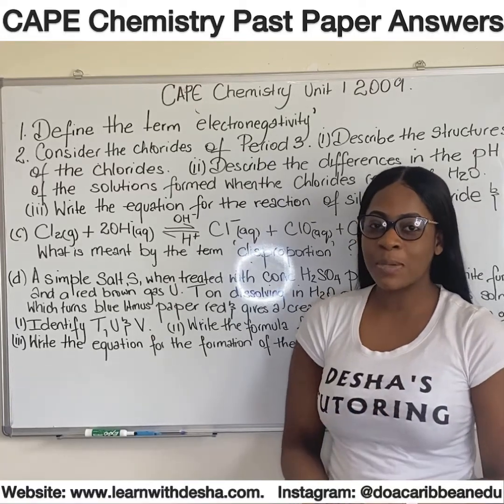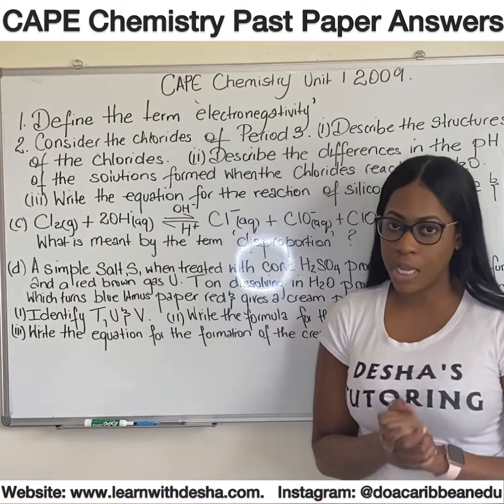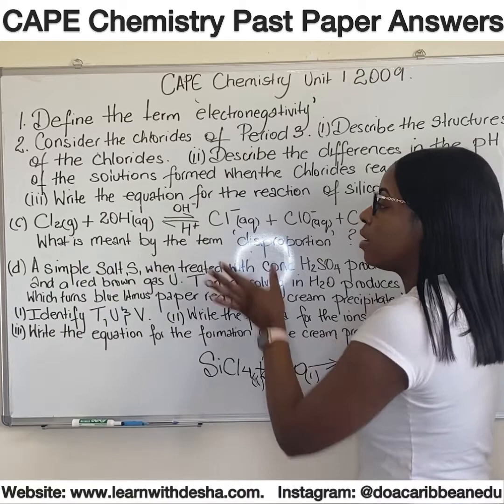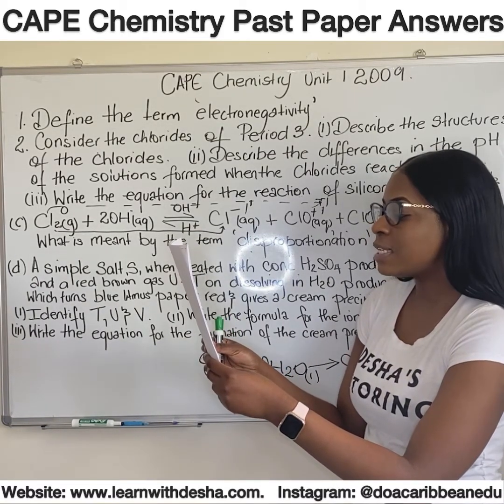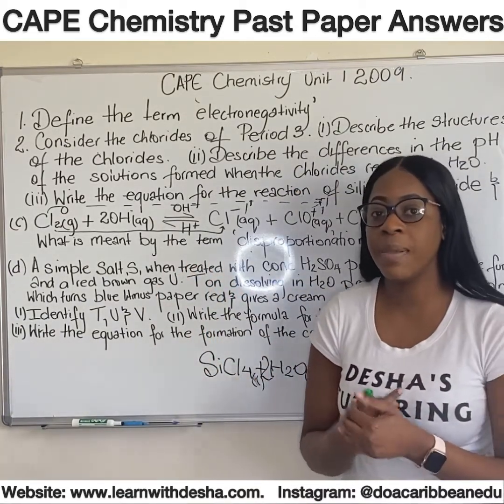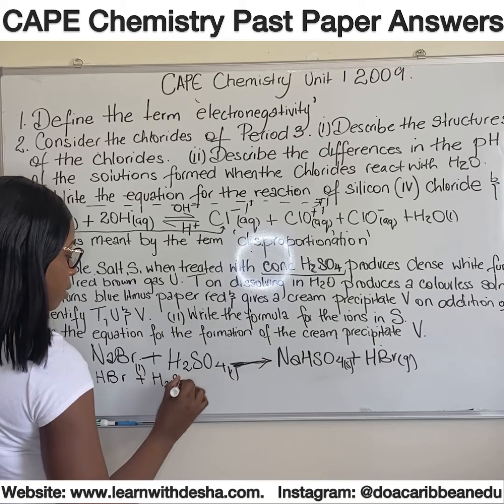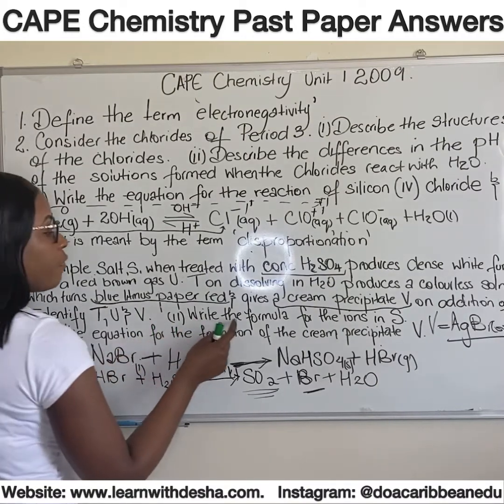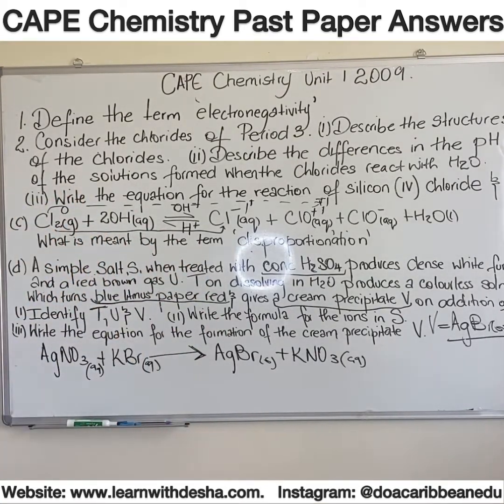CAPE Chemistry Unit I 2009 Run Through